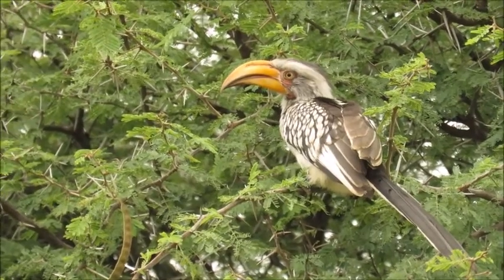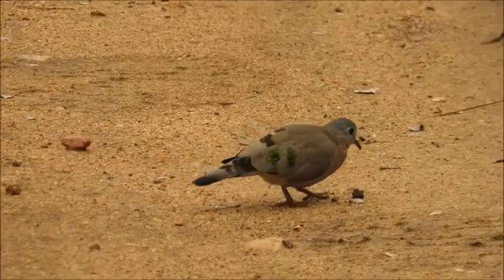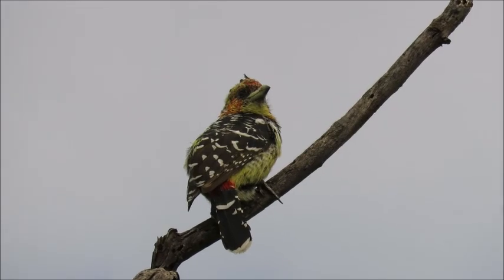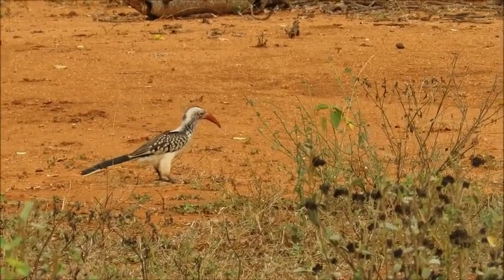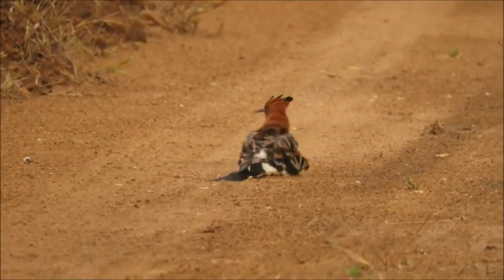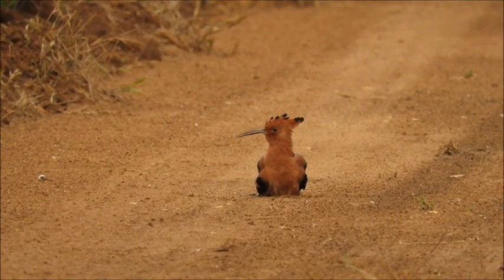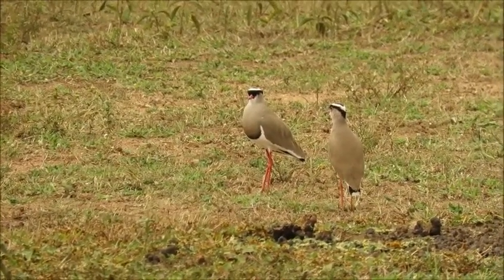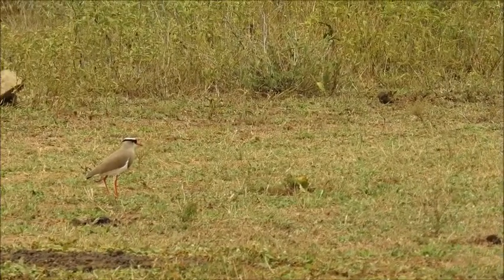AskariTV. Ep 13 'The one where we start to learn birds'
Birdingwillchangeyourlife so there's no better time to start than now. In our first bird edition we introduce you to some of the most common flying beauties from around the reserve